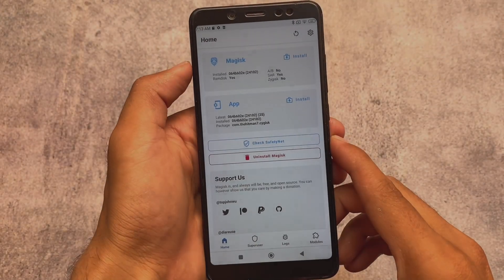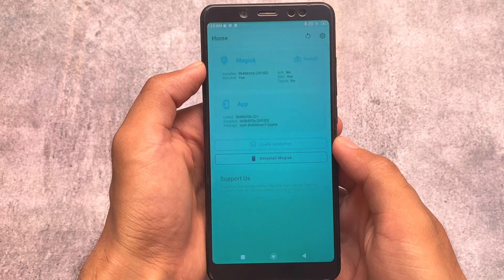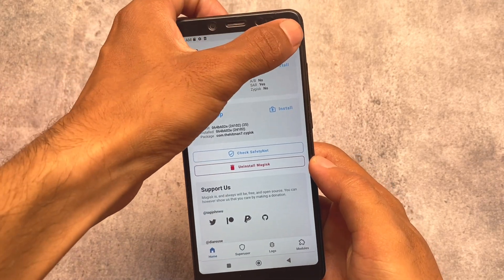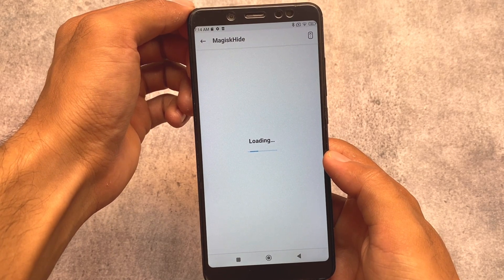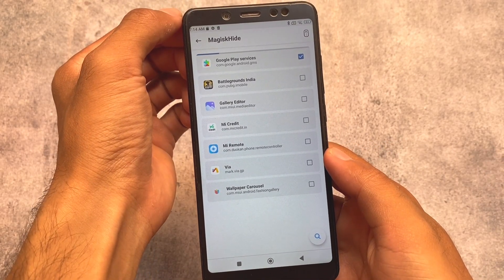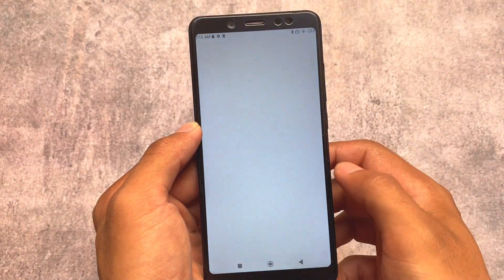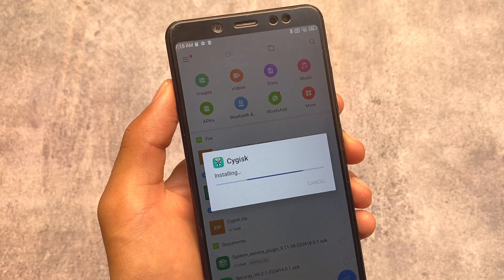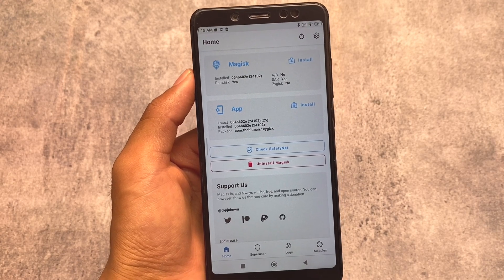Magisk/Zygisk - ft. Cygisk is here | Best Magisk Mod | Extra Features🔥🔥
Hey guys, What's Up? Everything is good I Hope. In this video, I'm gonna show you " Best Modded Magisk ". Make Sure to watch this video till the end to understand everything.